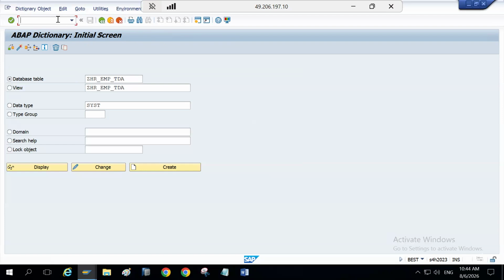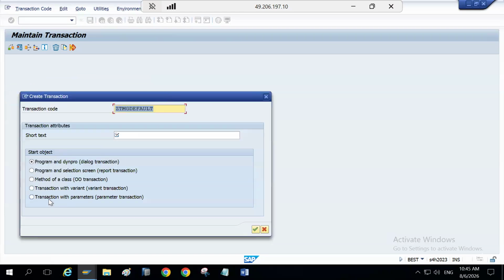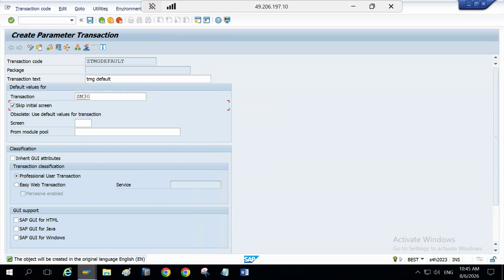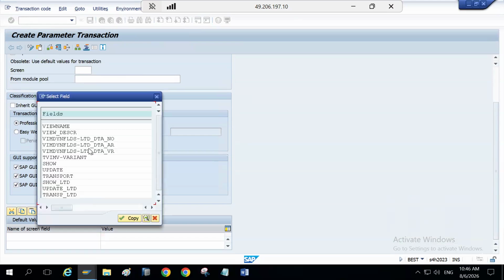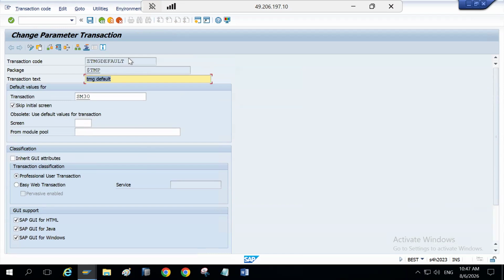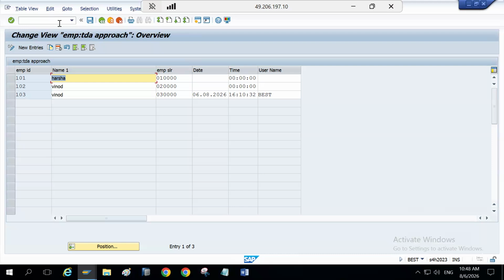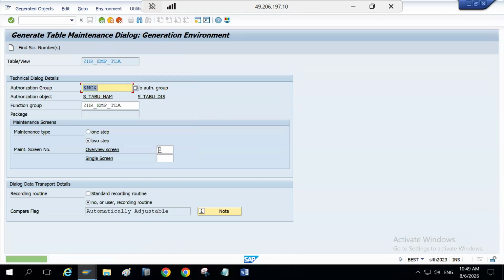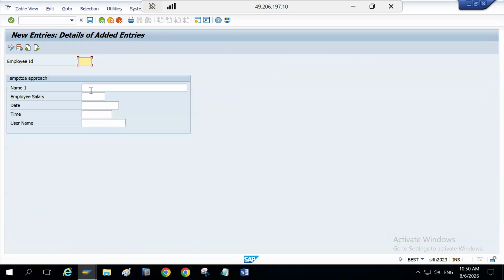how to create tcode for custom table? contact for training: 9848648781